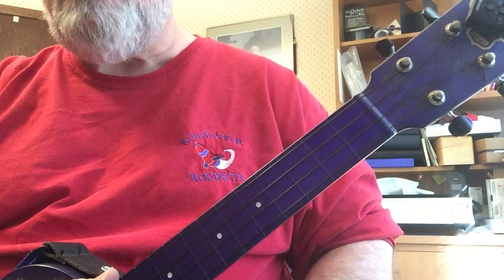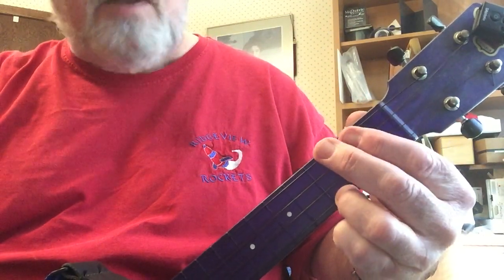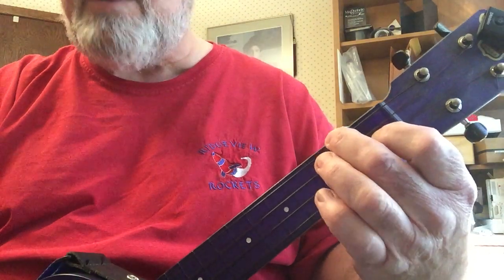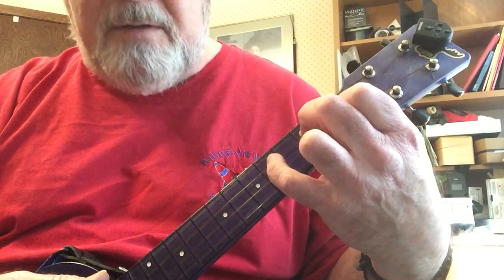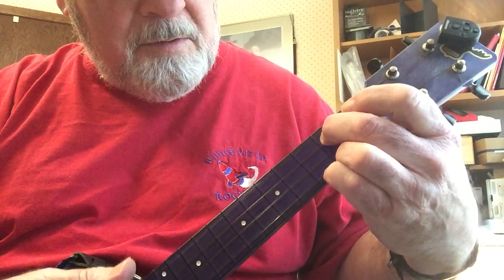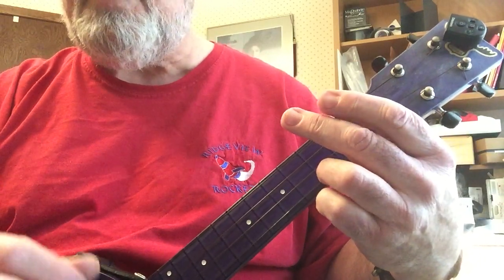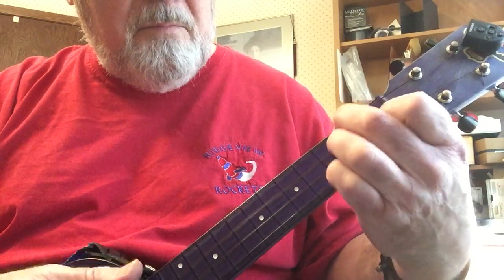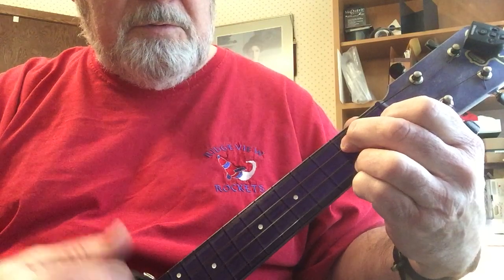Tom E Teaches the Blues Shuffle - 11-30-20 - Twin Cities Ukulele Club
Tom Ehlinger of the Twin Cities Ukulele Club teach the blues shuffle. For more information about the Twin Cities Ukulele Club, go